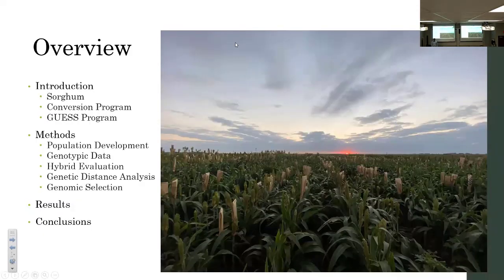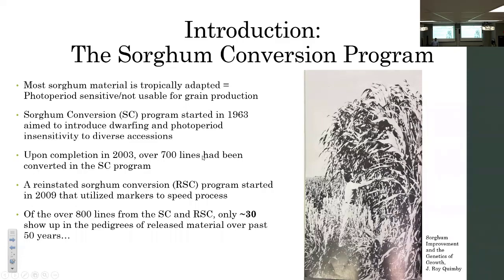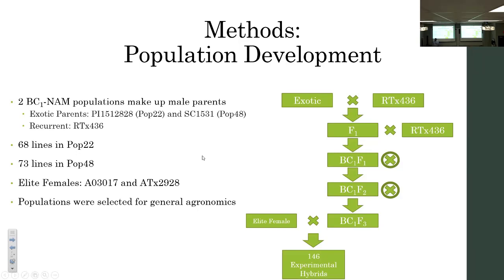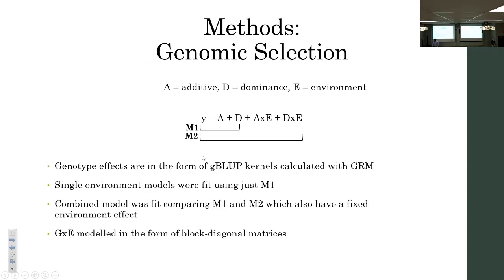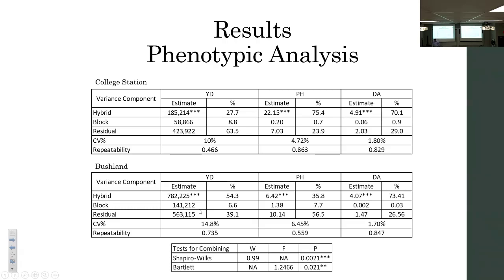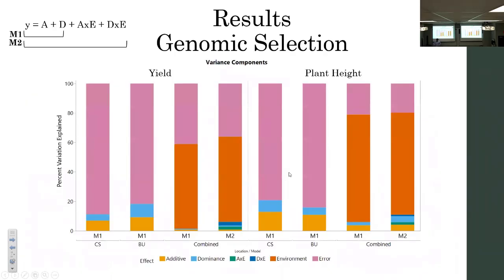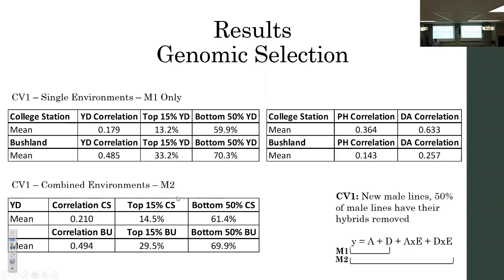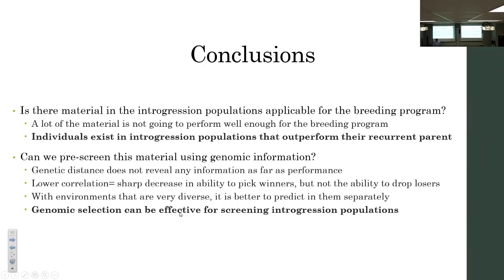“Evaluating Introgression Sorghum Material while Exploring Genomic Selection as a Screening Method”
Graduate research seminar by Noah Winans, a Plant Breeding Masters student in the Department of Soil and Crop Sciences at Texas A&M University under the supervision of Dr. Bill Rooney.